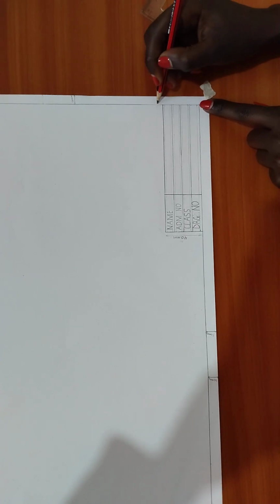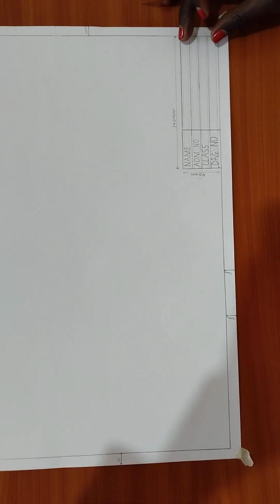basics in engineering drawing, paper layout,boarder lines and title block